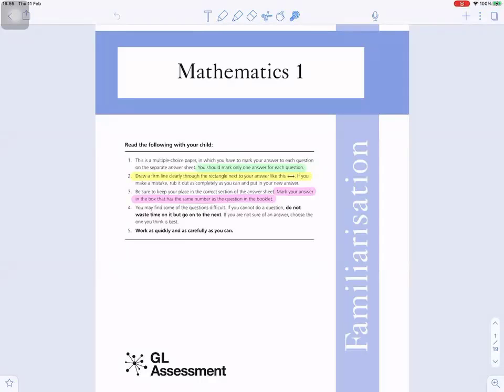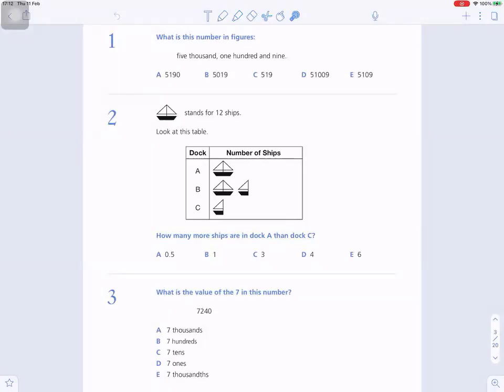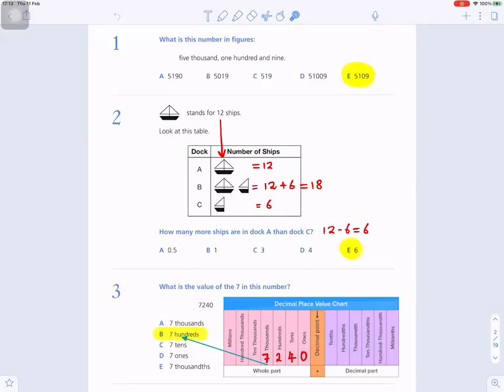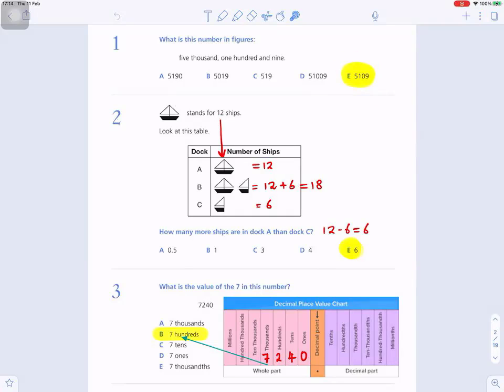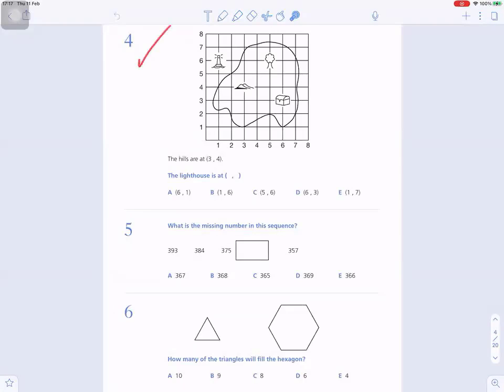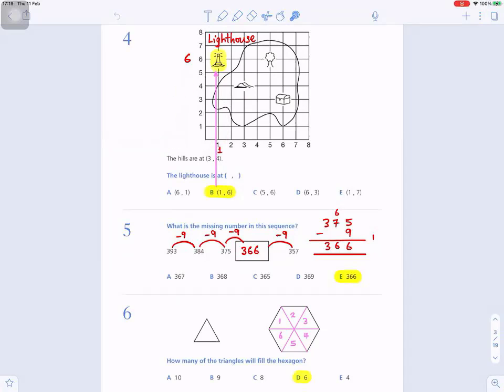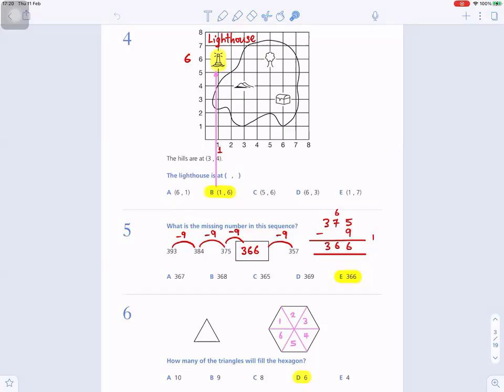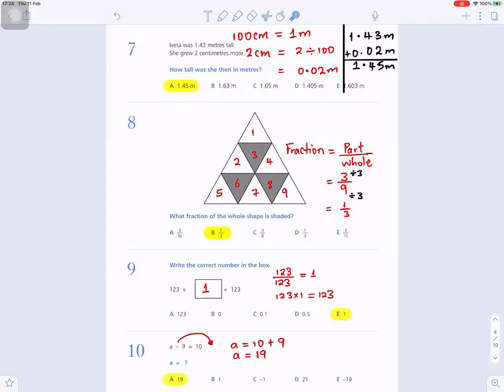Mathematics 1 GL Assessment 11+ Practice Papers 11plus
Show your support for FREE high-impact Mathematics teaching online
Support AnaghoMaths for as little $1 – it only takes a minute. Thank you
Millions of POOR students around the world rely on FREE quality independent teaching of Mathematics. I am committed to providing and keeping this FREE Maths explanations and lessons open for all. Every contribution how ever big or small makes a difference. If there was ever a time to support FREE Maths education online by AnaghoMaths it is now. AnaghoMaths helps to bridge the gap and sustains the future of Mathematics learning for all.
Your support in watching this video has been invaluable! To contribute towards the free videos on YouTube, LinkedIn and Facebook make a small donation at: